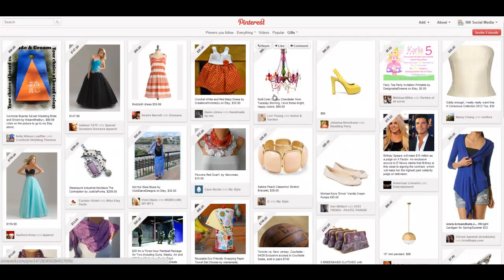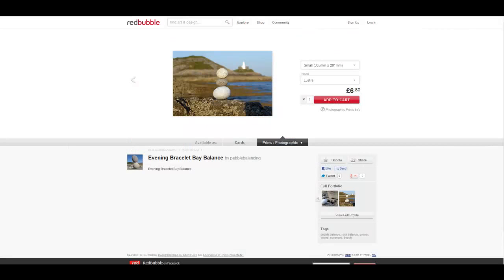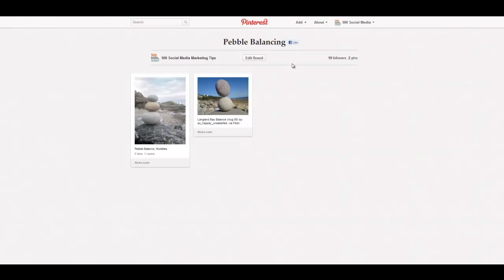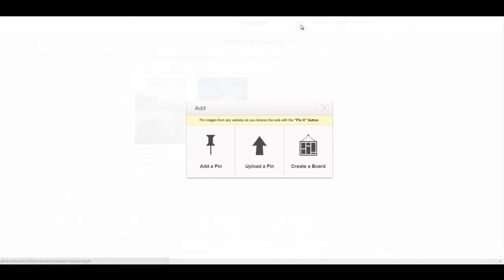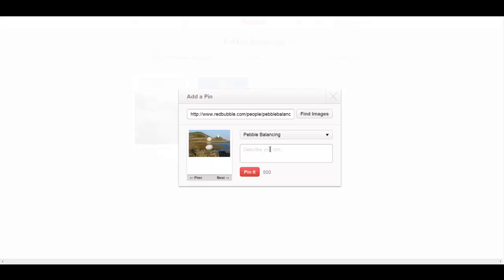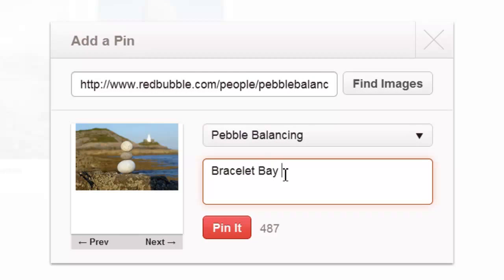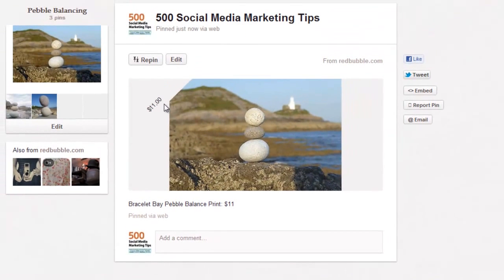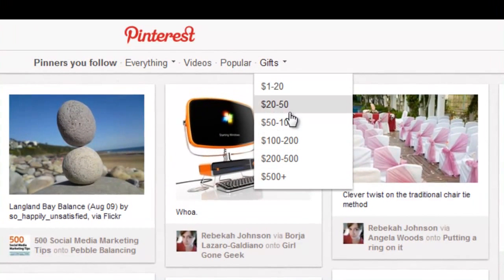How to Sell Products on Pinterest Gifts | How to Add Gifts on Pinterest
Buy 500 Social Media Marketing Tips:
Amazon US (Kindle)
Amazon UK (Kindle)

How to Add Gifts on Pinterest | Create Products to Gifts Section on Pinterest